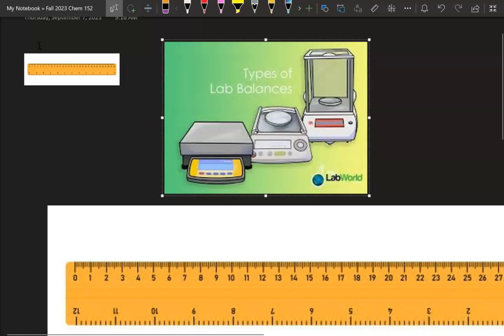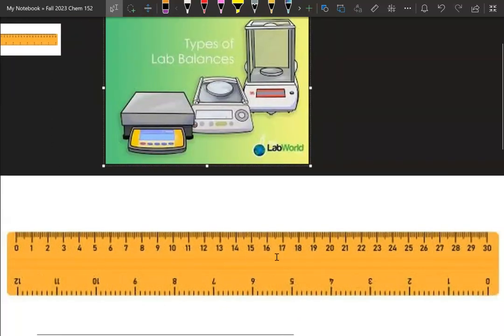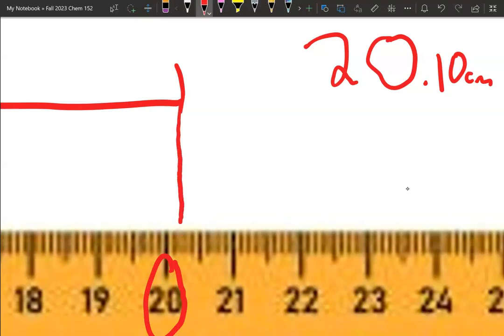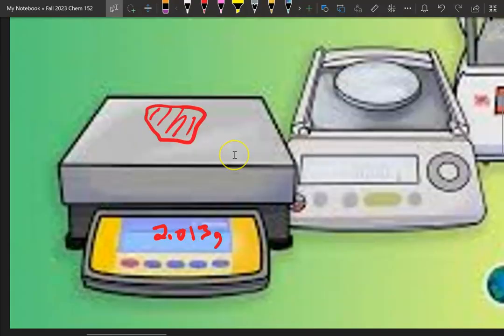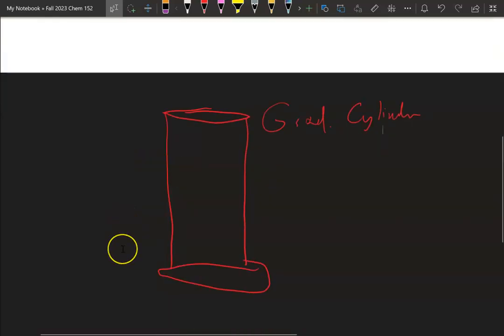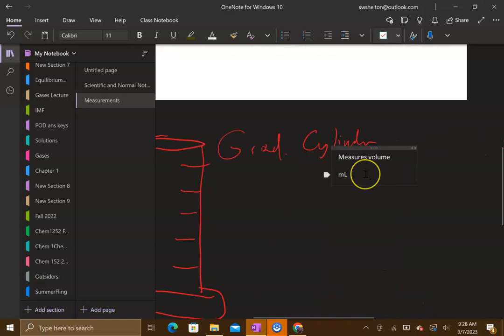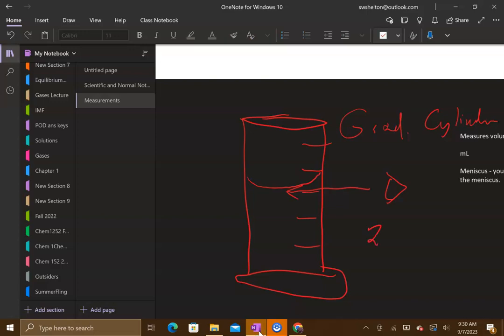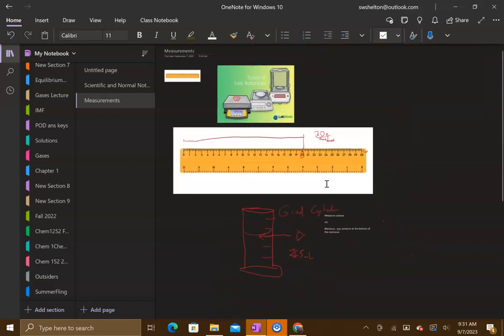How to make measurements